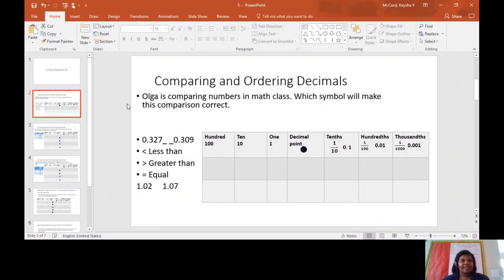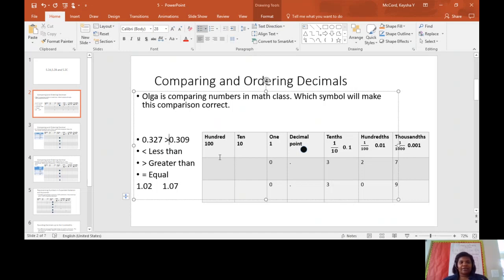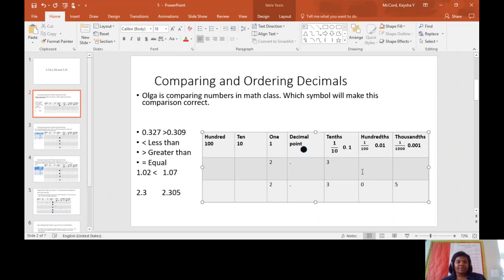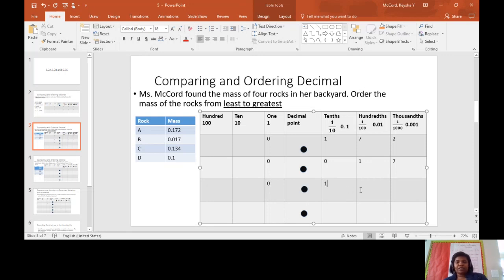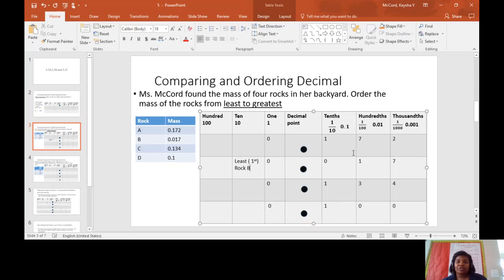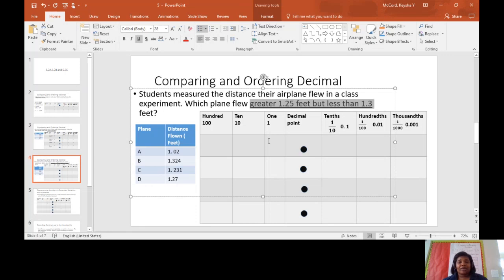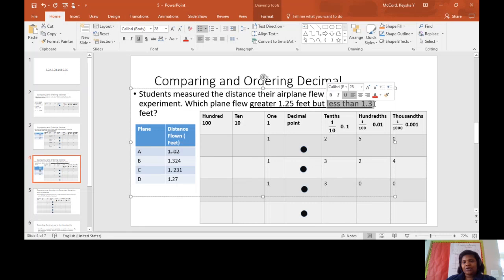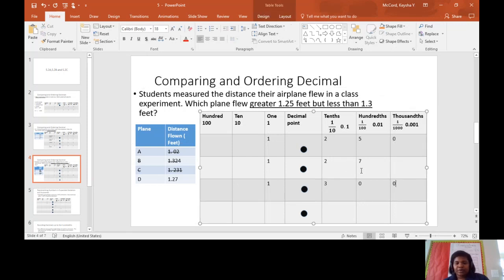Comparing and Ordering Decimals Part 1